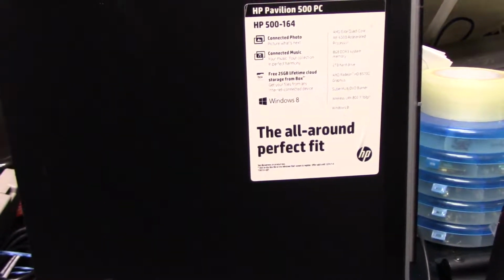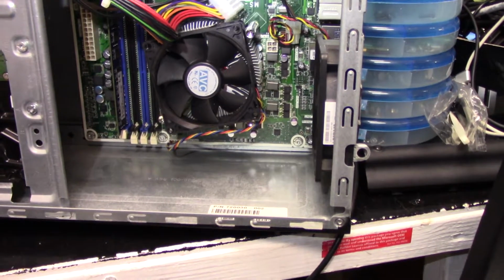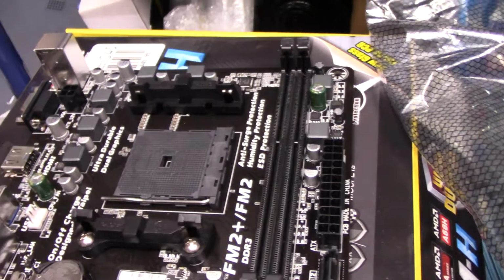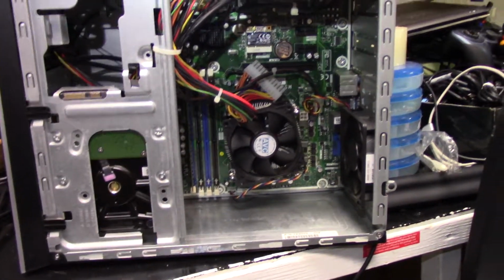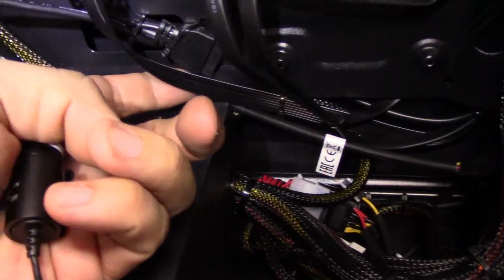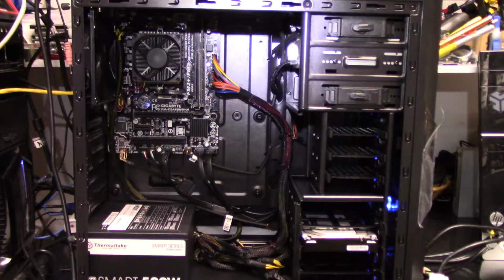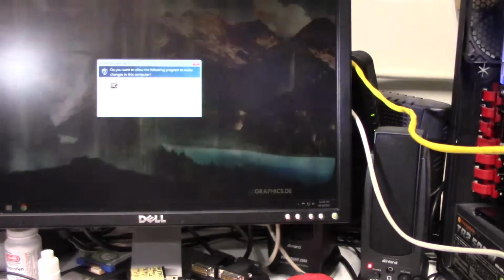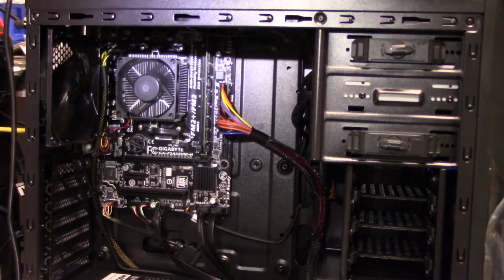HP AMD A6 6500 Desktop Repair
Sometimes repairs throw you off. This repair started off simply enough, but it turned out to eventually become almost a entire rebuild.